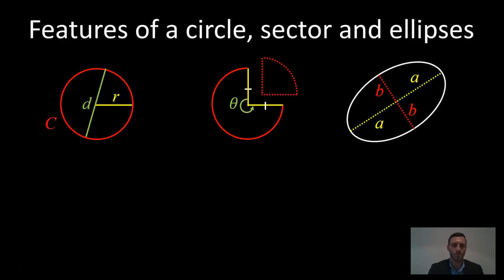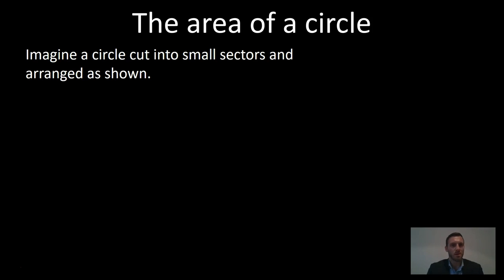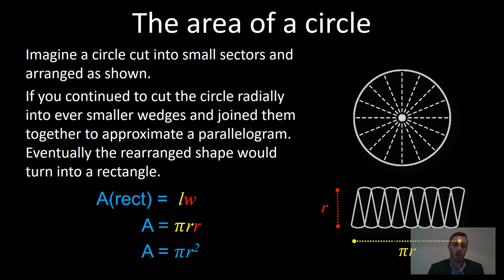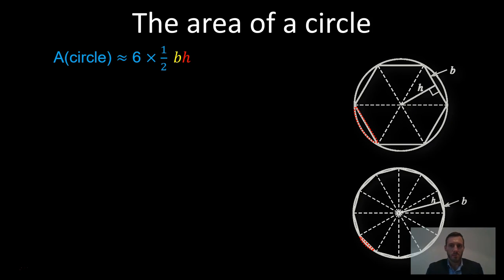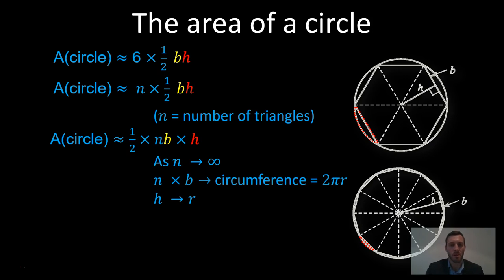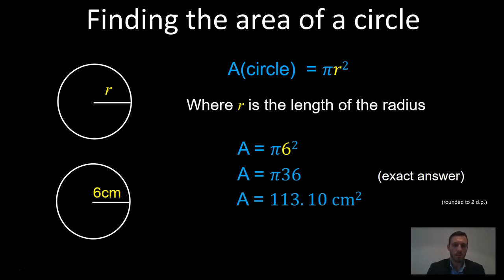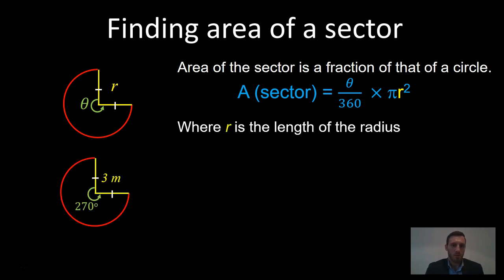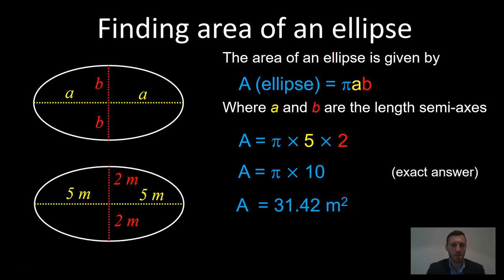Area of circles, sectors and ellipses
This video continues with area of circles, sectors and ellipses in the larger series on measurement.

In previous videos we covered length, perimeter, circumference and we began exploring area.

This video contains information on: the features of circles, sectors and ellipses; deriving the formulae for area of circles; and finding the area of: circles, sectors, and ellipses.

In the next video I will look at the area of composite shapes and
Irregular shapes, volume and then capacity.